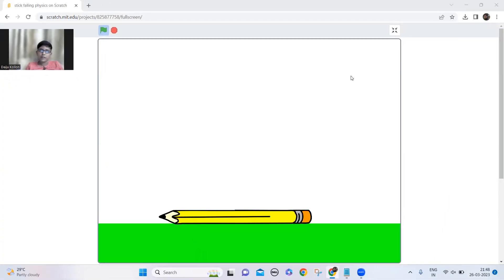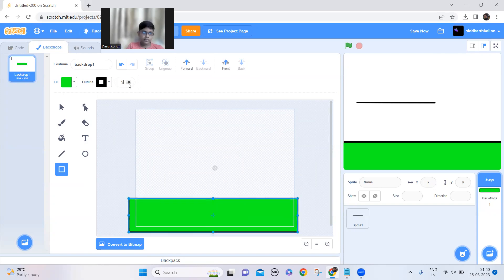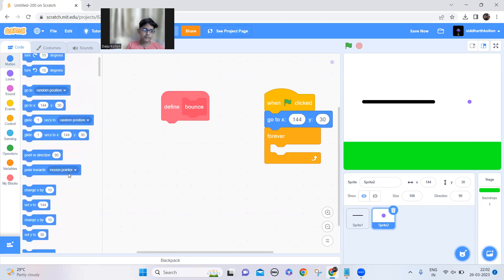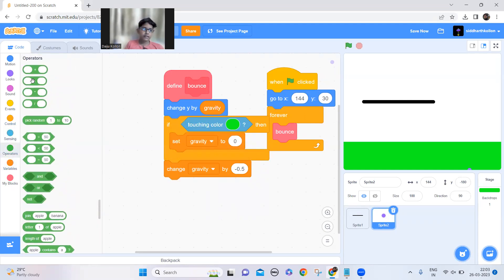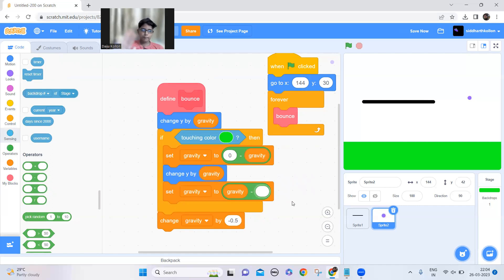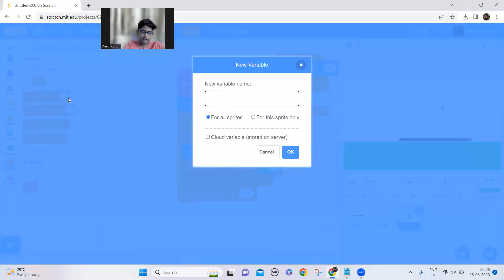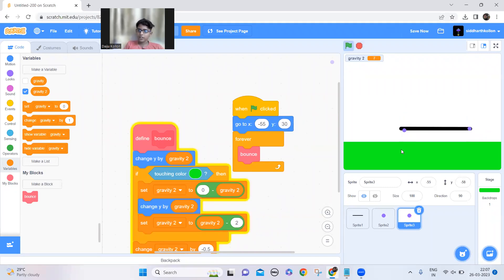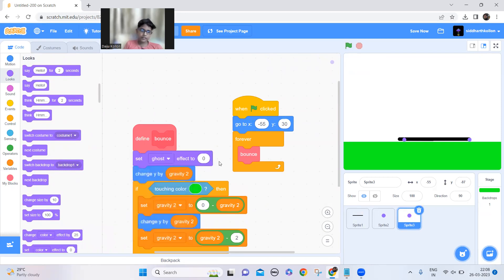Stick fall physics|Scratch Projects | Scratch Tutorials| Siddharth Kollon| Kids Coding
This is a project which explain how to make a stick fall physics in Scratch.